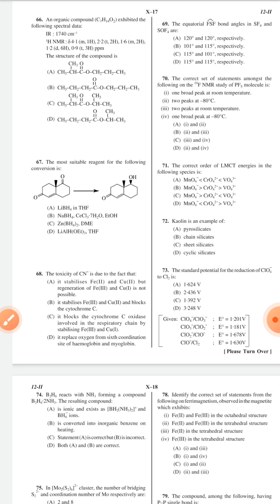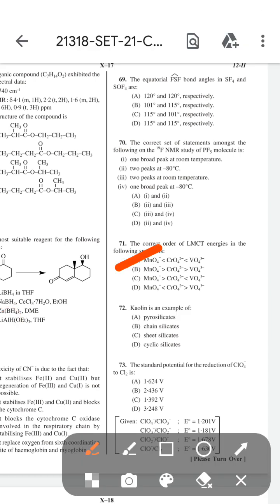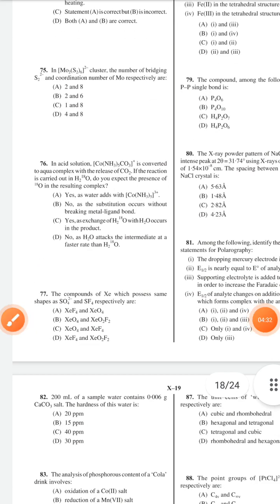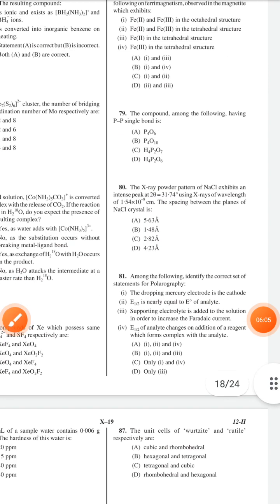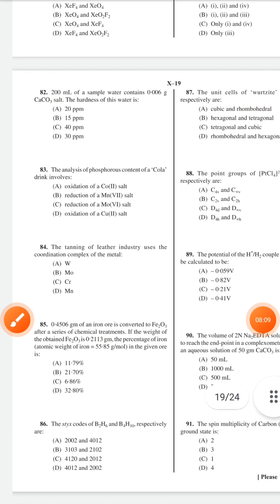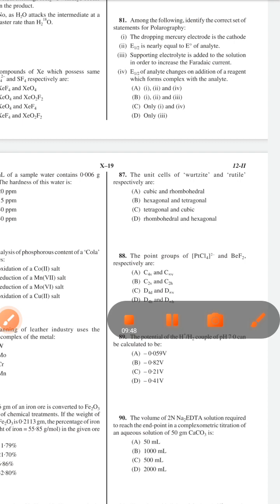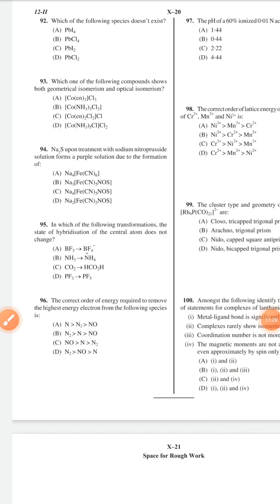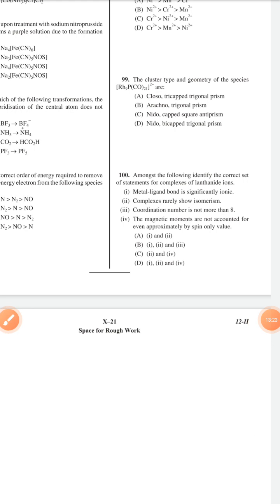WB SET Chemical Science 2022#All Inorganic questions and answers